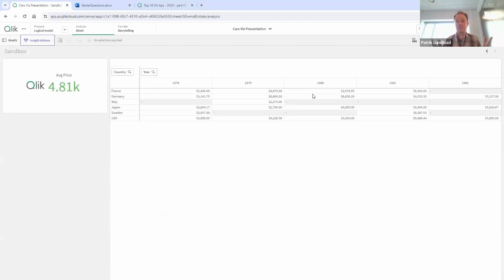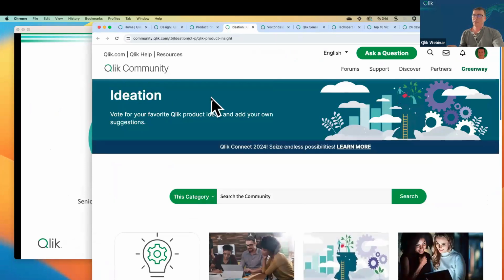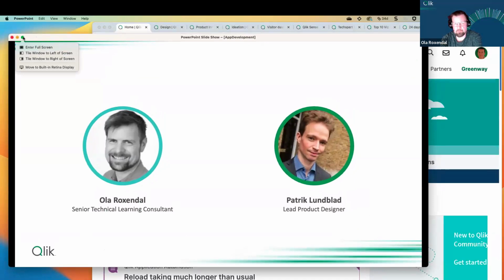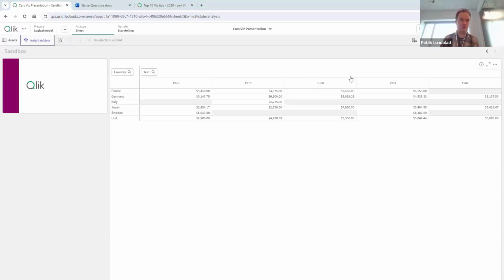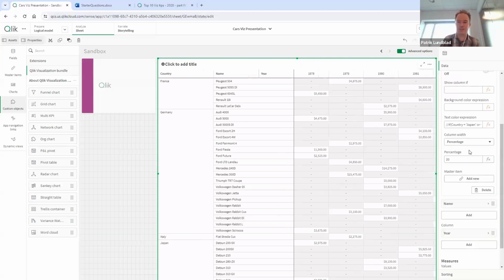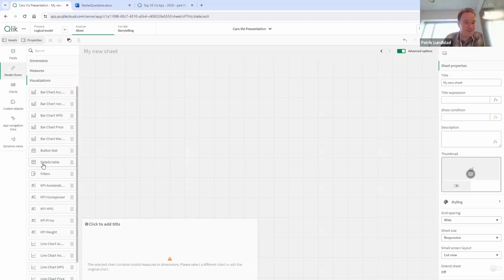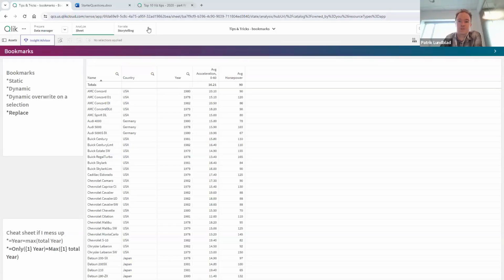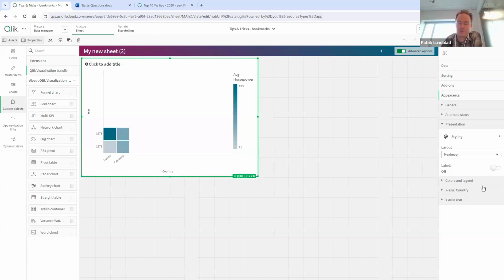Q&A with Qlik: App Development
Join Qlik's office-hours, recorded live, where our experts help you with your dashboard, app, and visualization related questions. This month's topic is: App Development

00:00 - Intro
01:17 - Plans to add field level triggers?
01:52 - Plans to select multiple fields at once in a chart?
02:55 - Is the container object different on Qlik Cloud?
03:44 - How to include an image with a KPI object?
06:49 - Plans to add conditions to the Layout Container?
08:21 - How to change text color base on conditions?
08:52 - How to get Bookmark IDs from a published app?
10:28 - Does the newest NPrinting have the same functionality as 16?
11:16 - How to request future functionality?
12:08 - Is there a public Qlik?
12:53 - Any videos on how to create a REST connection?
13:55 - Why not all Cloud features in Qlik Sense Client Managed?
15:06 - How to access Qlik blogs?
16:19 - How to export to PowerPoint?
17:17 - How do backups work with Qlik Cloud?
19:18 - Is version control available?
20:06 - Plans to make Straight Tables horizontal?
20:33 - How to migrate QV NPrinting reports to Sense?
21:33 - Is there a Gantt chart available?
22:21 - Can visualisations be created from a shared drive?
23:11 - Does Qlik allow automation workflows?
24:49 - Are there performance evaluation apps for Qlik Sense?
26:15 - Will the Tool Tip be available for Pivot Table in QS?
26:56 - New Pivot Table demo
29:38 - Are Live reports possible?
30:39 - What introductory courses are available?
31:20 - Are the courses free?
31:35 - How to use Maps in Qlik?
32:11 - How can we calculate memory consumption on Qlik Cloud?
33:08 - How to know which objects take more time to load?
33:40 - Is native write back available?
34:09 - Can you schedule subscriptions or file transfer?
34:39 - Are there any considerations for the Layout Container?
35:17 - When was the Layout Container available in Client Managed?
35:51 - Can Qlik make Nursing performance dashboards?
36:12 - Can users select their own data to import?
37:19 - Is Big Querry connection possible in Qlik 2022?
38:09 - How to create a line char with 2 Y-axis?
40:09 - Can you add live text to a chart?
41:58 - Does using the Layout Container affect performance?
42:33 - Is there an issue connecting to Outlook SMTP email servers?
43:49 - Can data connections be used in multiple spaces?
44:47 - How to use company specific colors?
45:58 - Can you add HTML formatted text in objects?
47:07 - How to hide user-specific sheets?
48:26 - How to replace the default selection with current selections?
49:14 - How to add Current date to bookmarks?
51:39 - Can Section Access ignore selections in the Master Calendar?
52:36 - Is sheet level usage auditing possible?
53:08 - What is the best custom sheet size?
54:11 - Can you create a square pie chart?
55:39 - Can you specify column width in a Pivot Table?
56:03 - Plans for folder organization options?
56:23 - Plans for a date slider for start and end date?